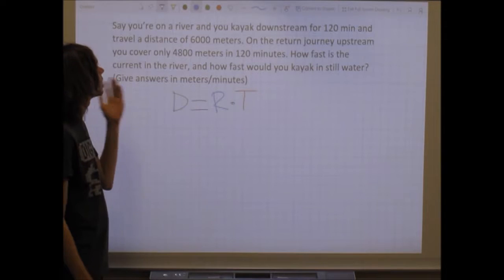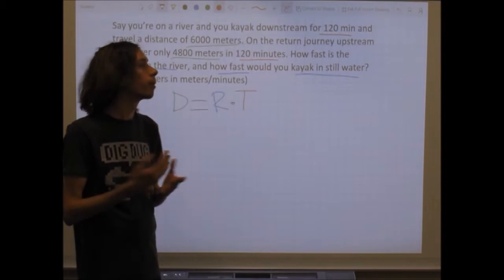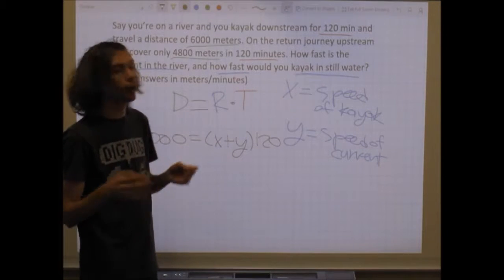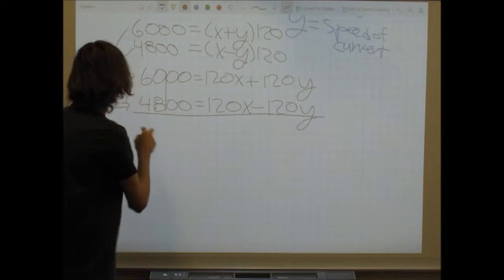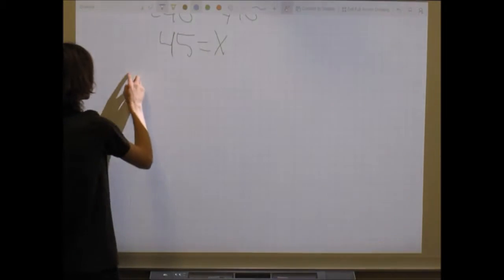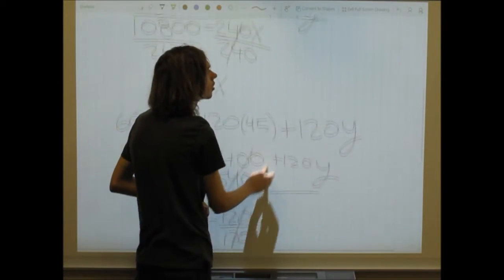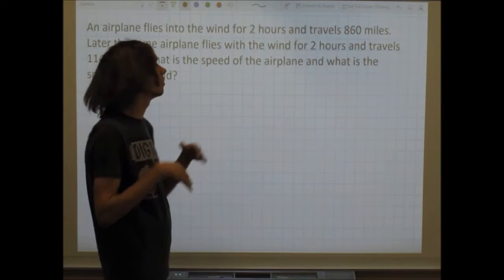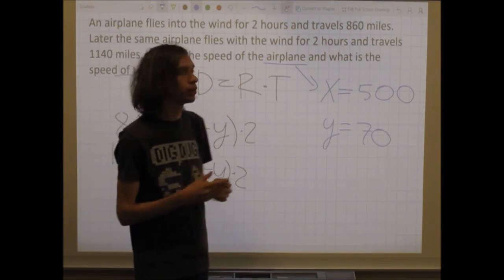Applications of Systems Part 1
River Current